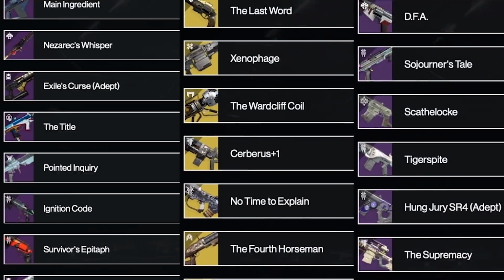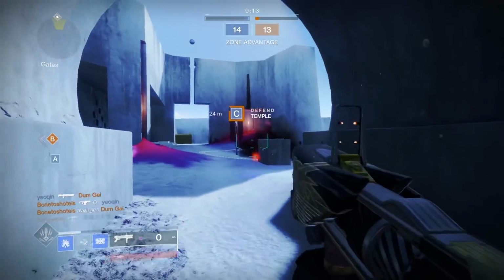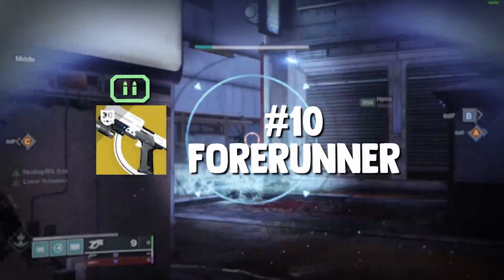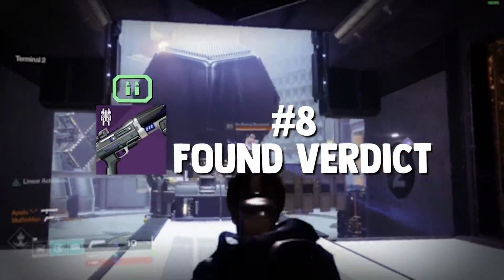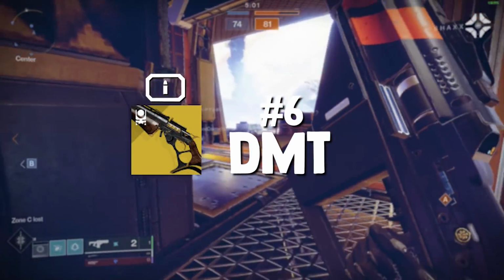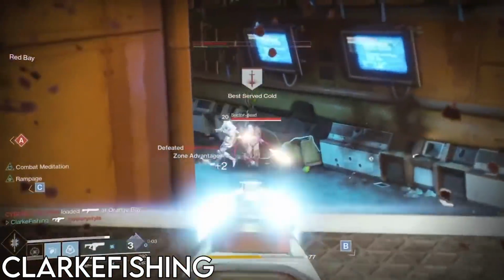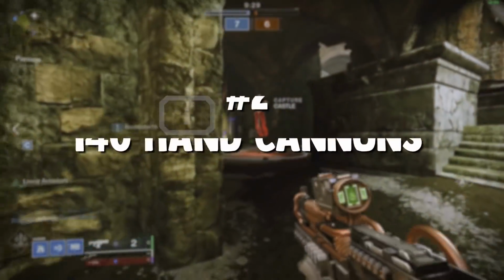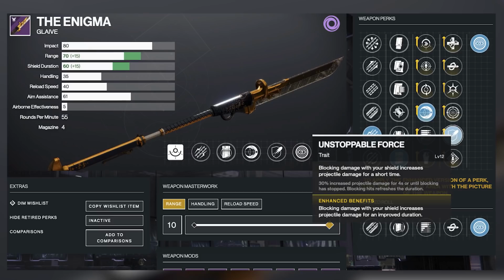Top 13 BEST PvP Weapons RANKED (Destiny 2)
Ranking 20+ BEST weapons in Destiny 2 PVP Crucible. For a lot of the rankings I've put multiple options in case you can't get the one I chose, and hopefully that helps you choose your loadouts or try new ones!
Video editing help from Aplle & OmFiscient!
This lists every single item I use/plan for gaming & creating my content.